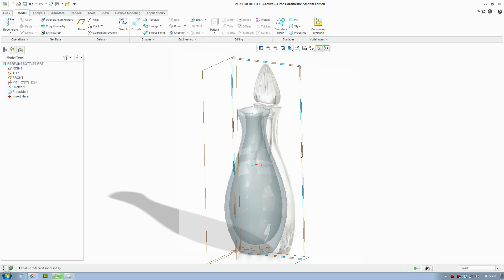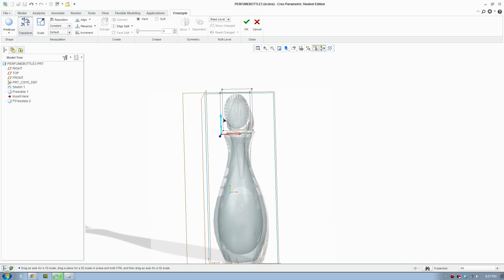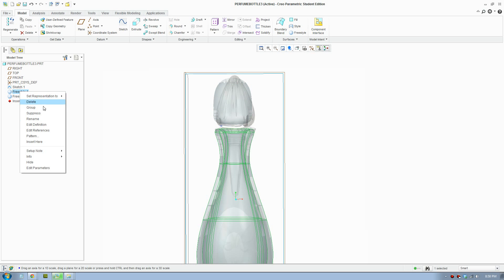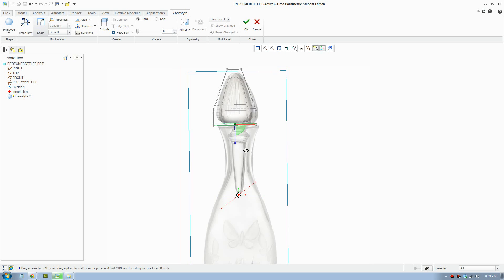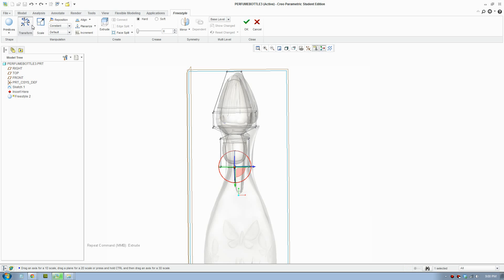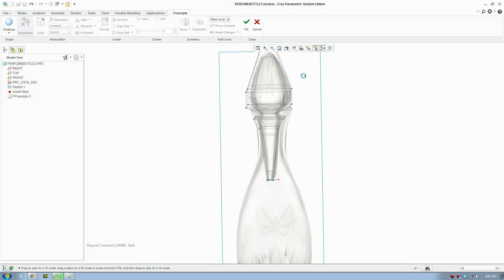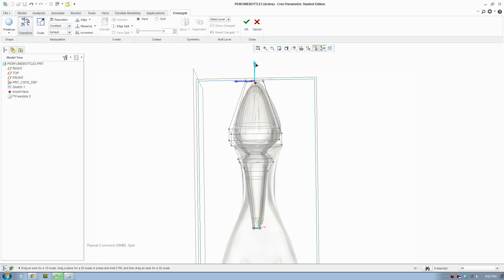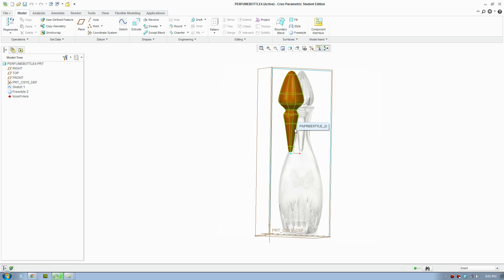CREO 2 3D Tutorial - Perfume Bottle using Freestyle technique Part 2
3D modelling a perfume bottle using freestyle technique.